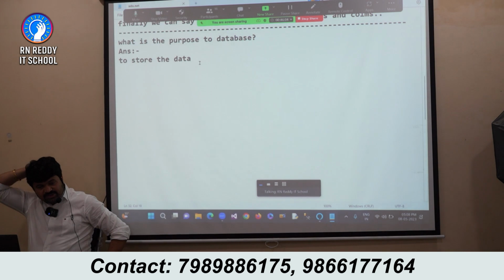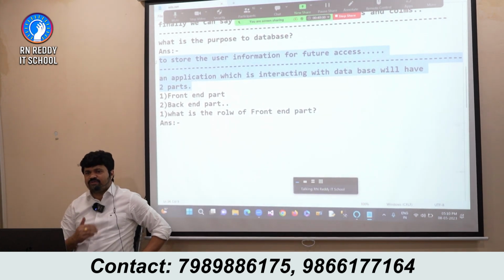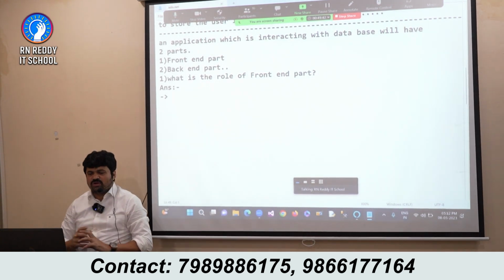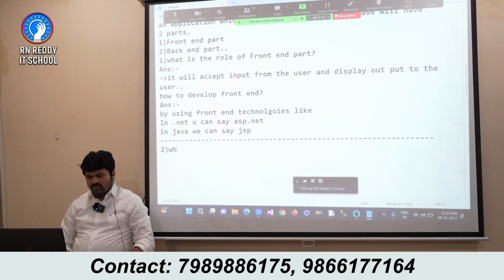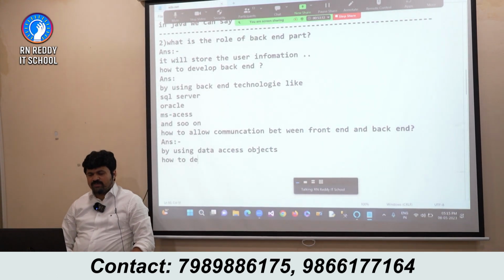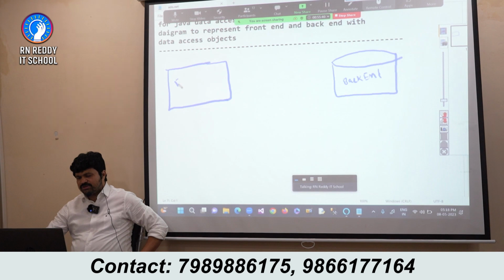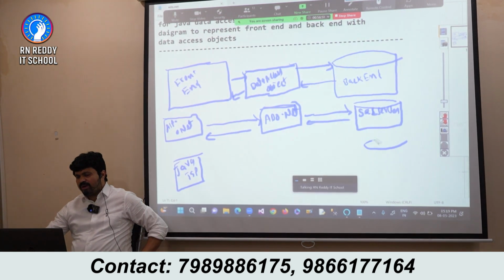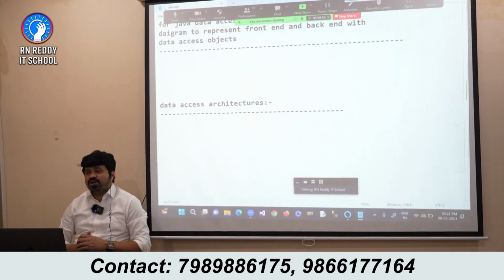ADO DEMO SESSION BY RN REDDY SIR